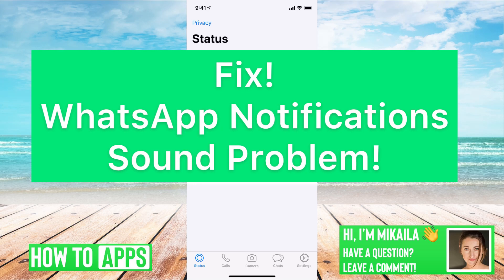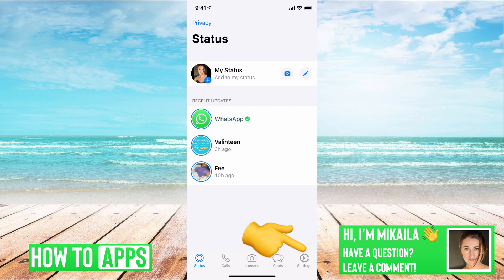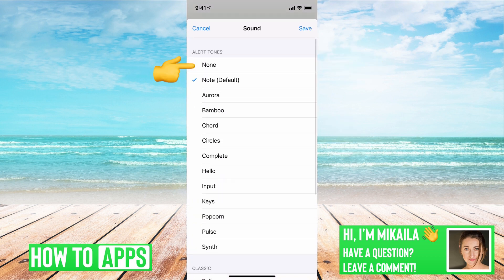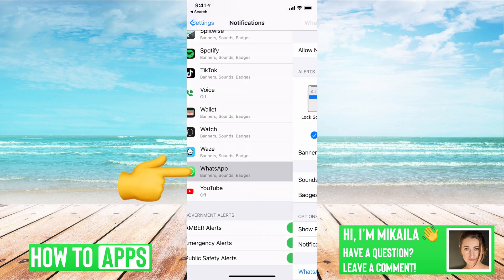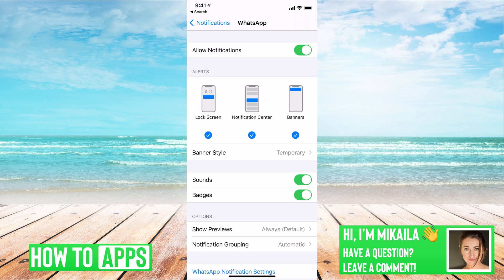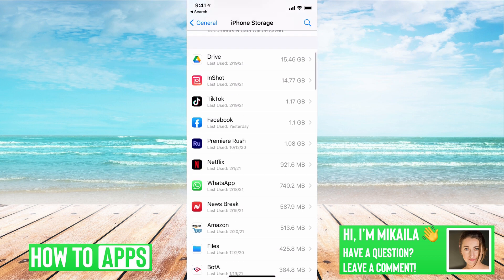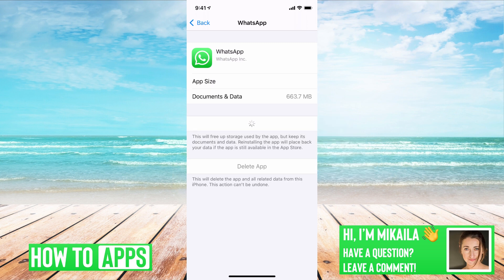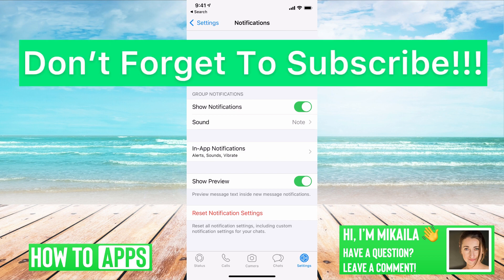How To Fix WhatsApp Notification Sound (EASY!!!)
Let's fix your WhatsApp notification sound issue in this quick and easy guide.

WhatsApp should send a notification anytime someone messages you. If you're seeing the notification but can't hear the notification sound then this video walks you through some steps to fix it. Keep in mind there are notification settings in both the WhatsApp app but also on your iPhone. You'll want to make sure they're both turned on and your volume is up and do not disturb is turned off. These tricks work for both iPhone and Android in 2021.